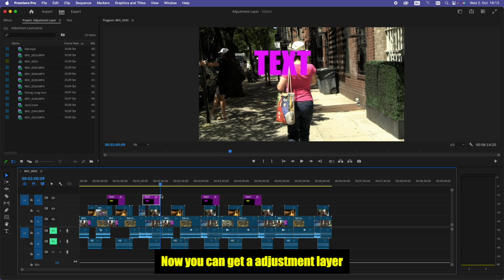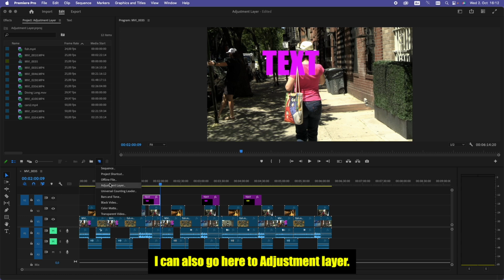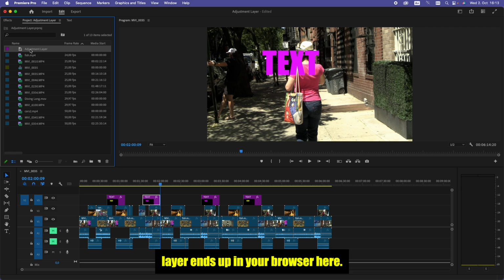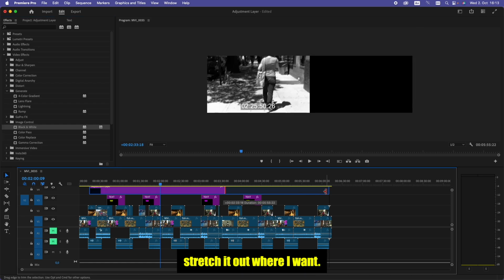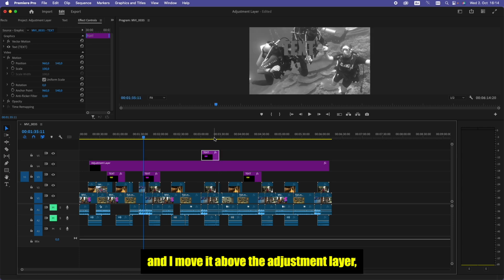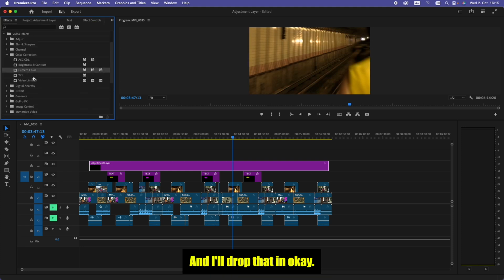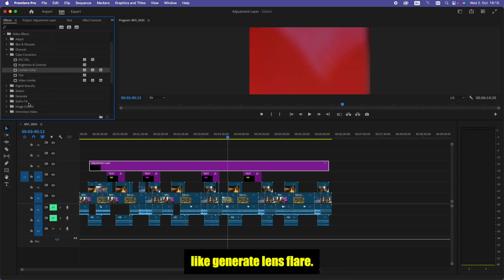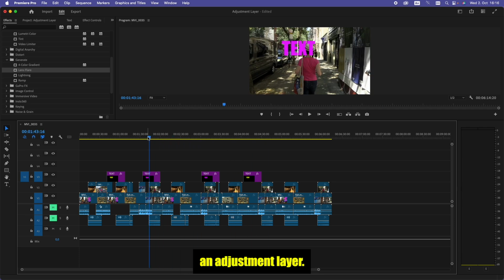HOW TO USE AN ADJUSTMENT LAYER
In this tutorial, I explain how to use an adjustment layer with effects and color correction. It can be really helpful especially if you want to keyframe an effect throughout the whole sequence. Premiere Pro on a Mac.